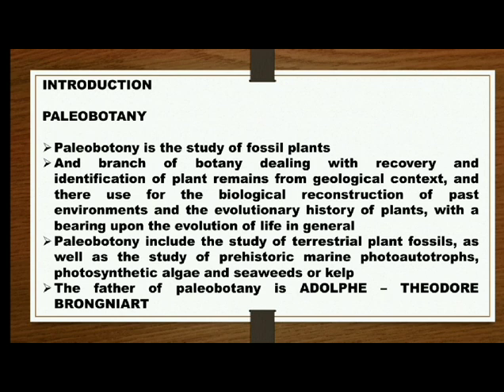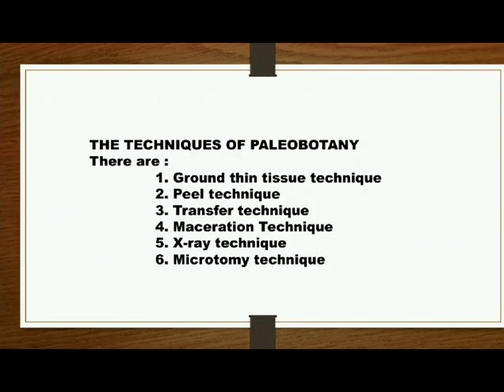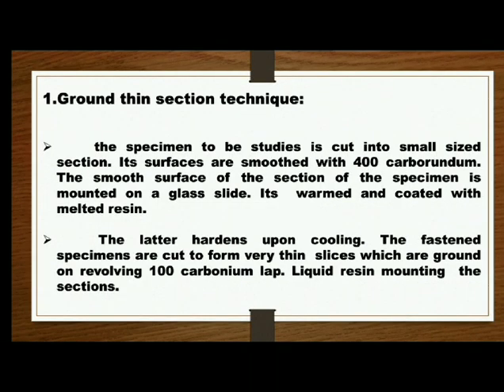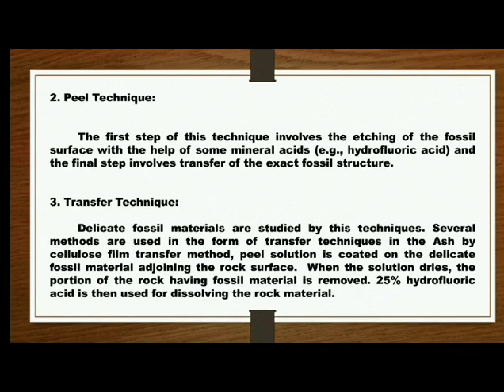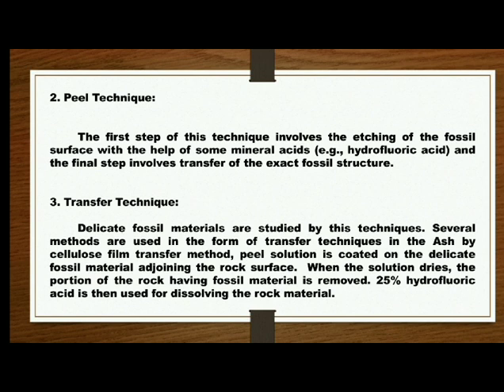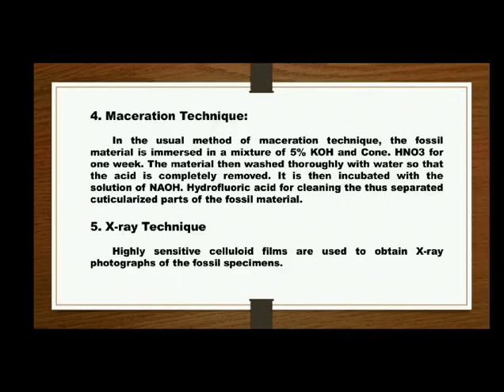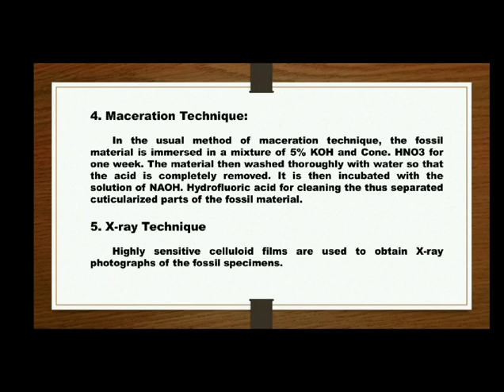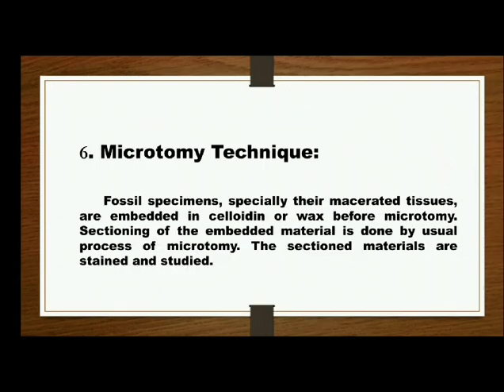Techniques for paleobotanical study